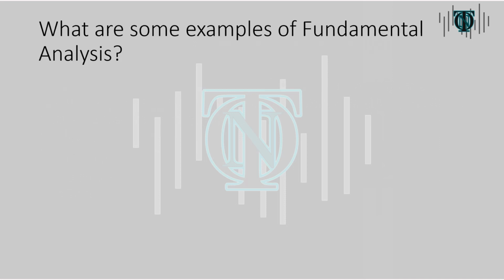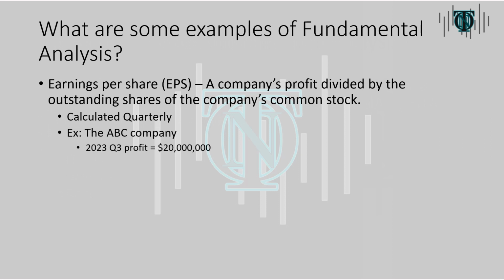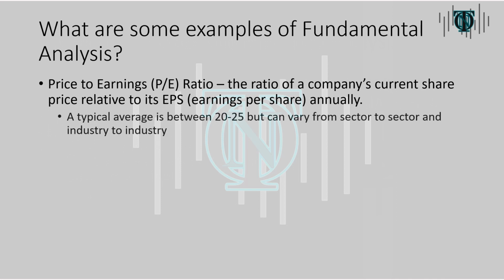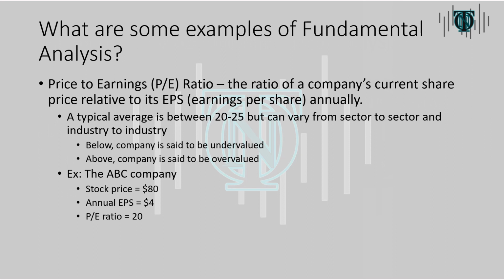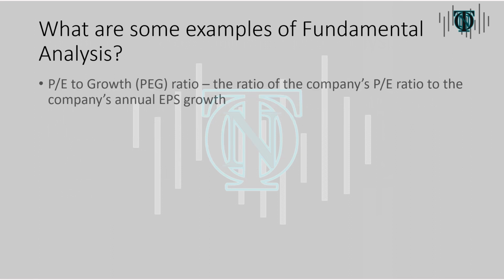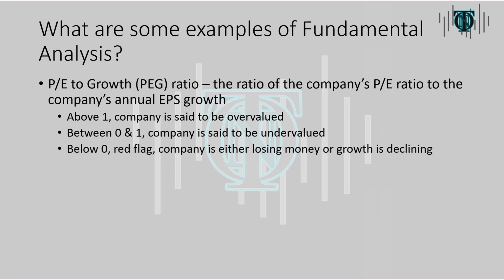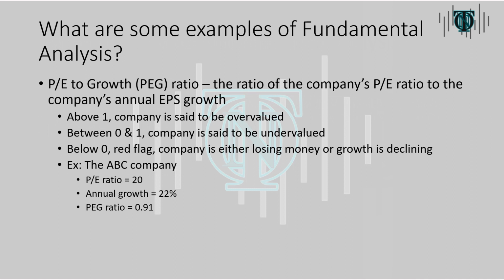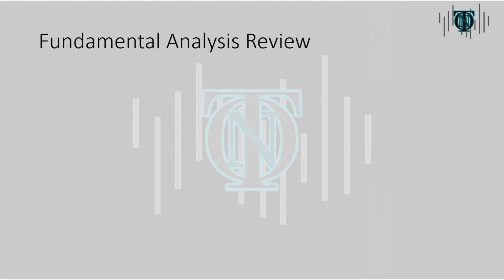What is Fundamental Analysis when Trading Stocks?